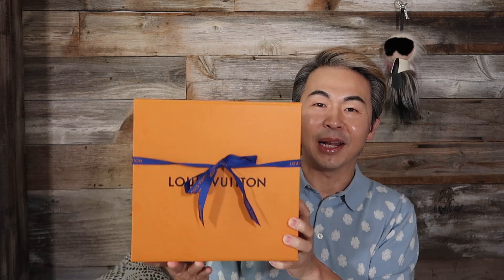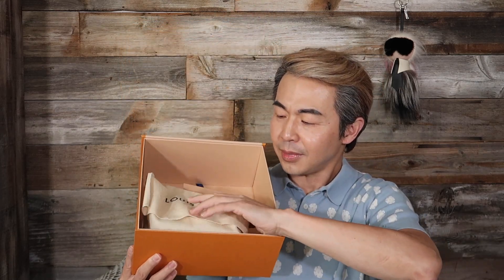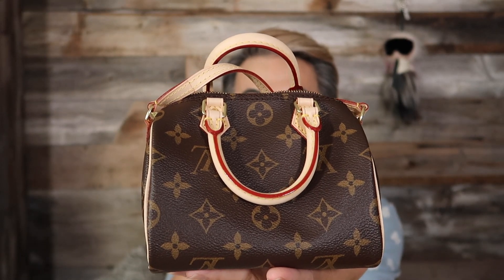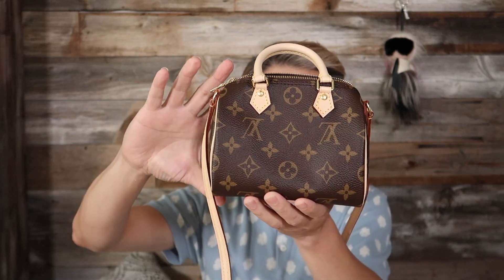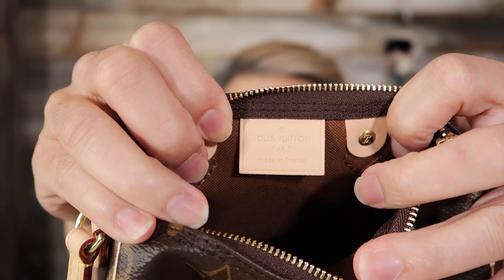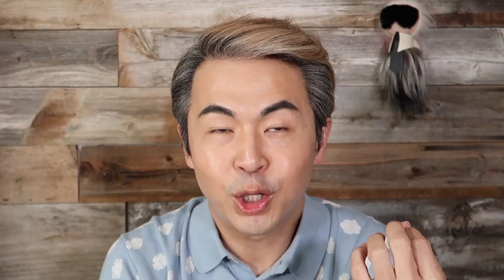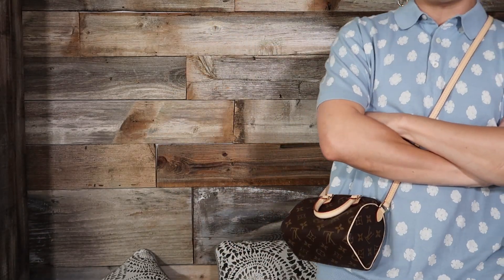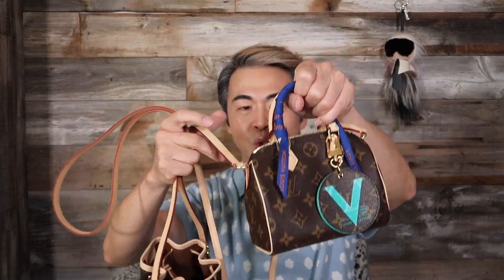Louis Vuitton Nano Speedy Unboxing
Here is my Nano Noe Unboxing